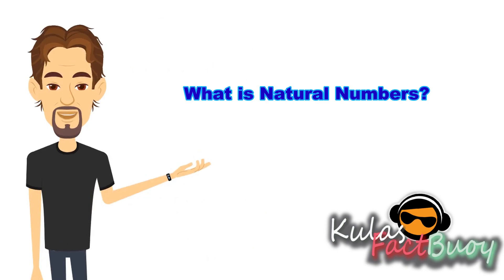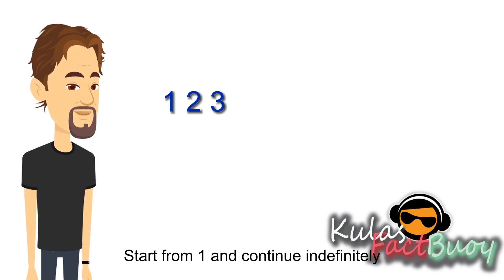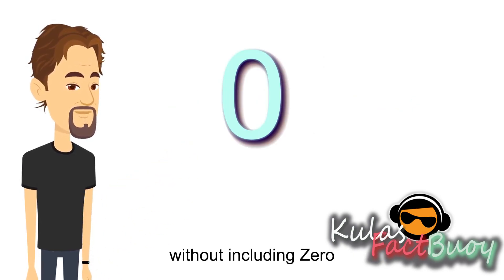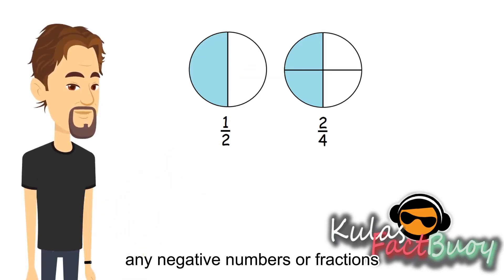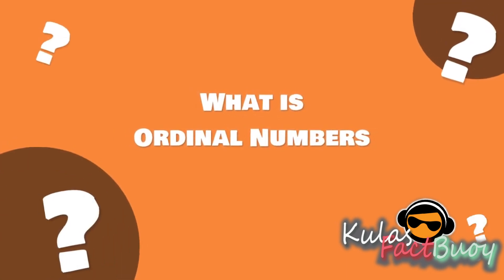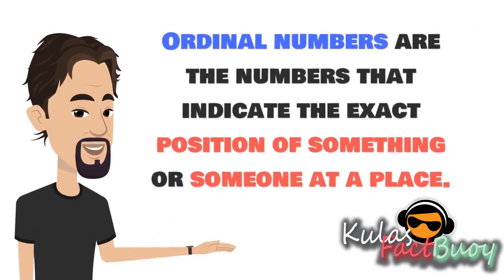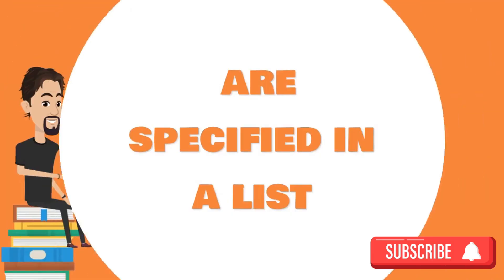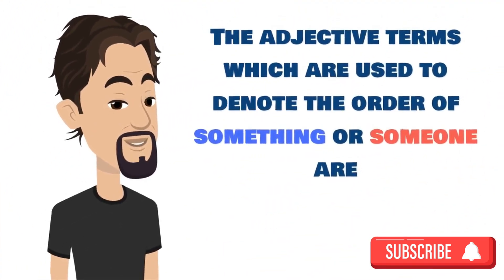Mathematics | What is Natural Numbers? Order and Counting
Natural numbers are a part of the number system which includes all the positive integers from 1 till infinity and are also used for counting purpose. It does not include zero (0). In fact, 1,2,3,4,5,6,7,8,9…., are also called counting numbers.

Natural numbers are part of real numbers, that include only the positive integers for example    1, 2, 3, 4,5,6 and so on, excluding zero, fractions, decimals and negative numbers.

The Natural numbers do not include negative numbers or zero.